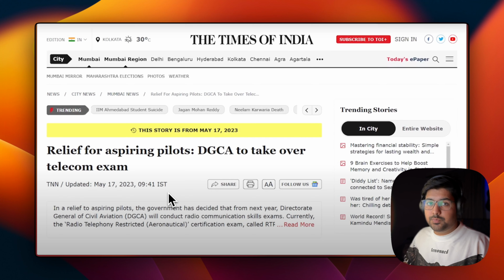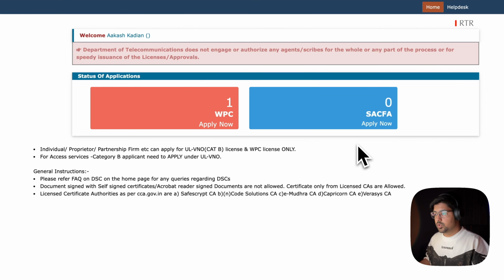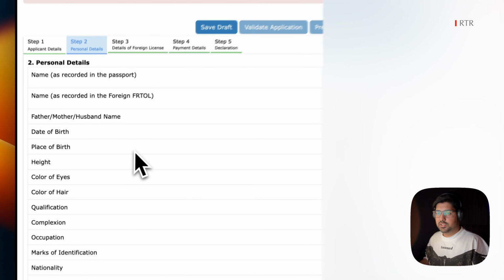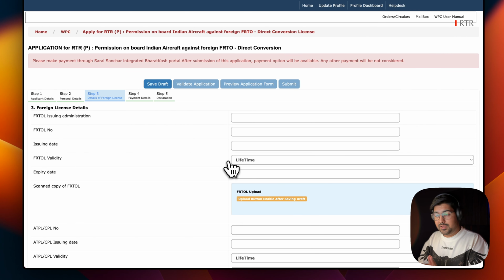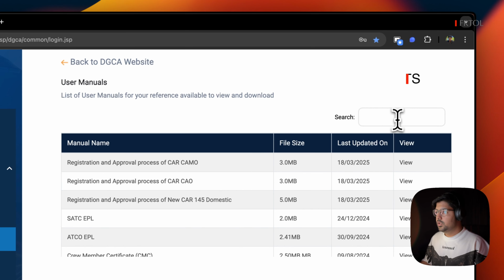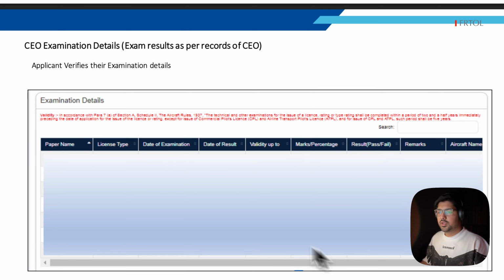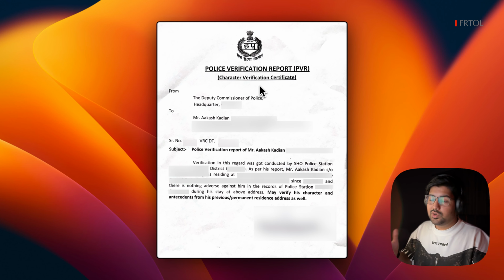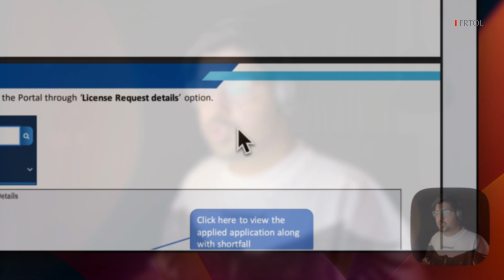RTR conversion and FRTOL issuance | Conversion Part 3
Learn how to convert your RTR license and get your FRTOL in India. This video is the third part of my series documenting the pilot license conversion process, covering documents, medicals, and now the radio licenses (RTR & FRTOL).

We'll go through the official government websites step-by-step, showing you exactly how to register, apply for RTR conversion , and then apply for the FRTOL on the EGCA website.

Timestamps :-

00:00 Introduction & a question
01:28 Applying for RTR Conversion ( Saral sanchar )
06:30 Applying for FRTOL ( EGCA )
08:55 Police verification

This guide covers document attestation, police verification, payment, checking application status, and dealing with shortfalls.

Watch now to simplify your RTR and FRTOL application process in India!